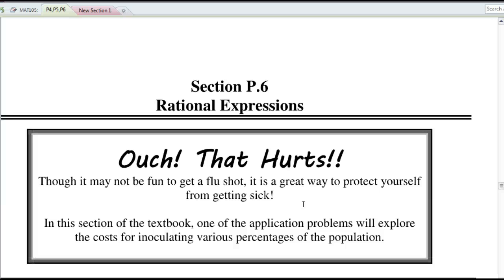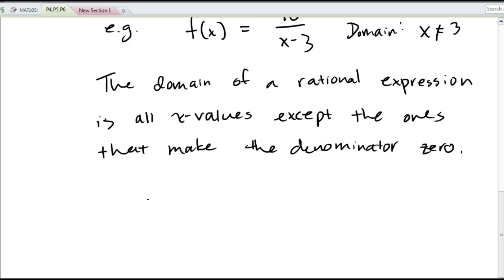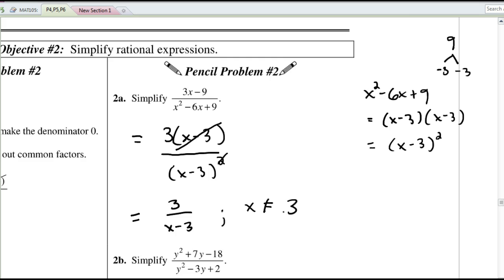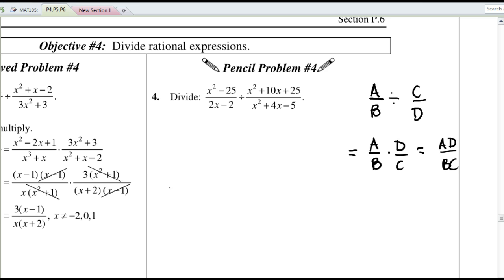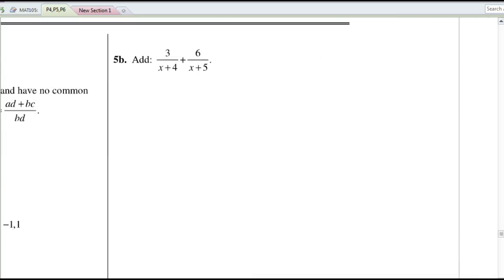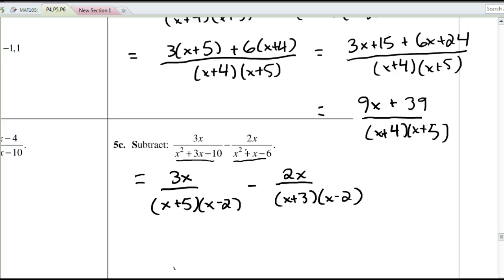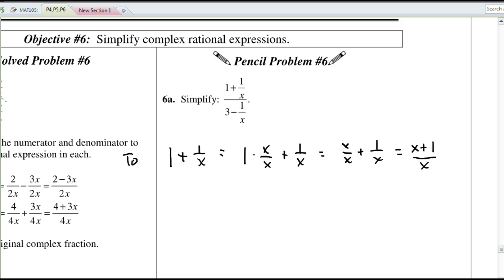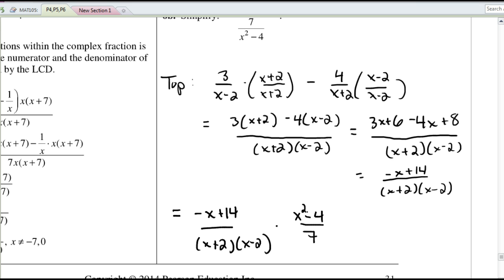P6 Lecture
Rational Expressions